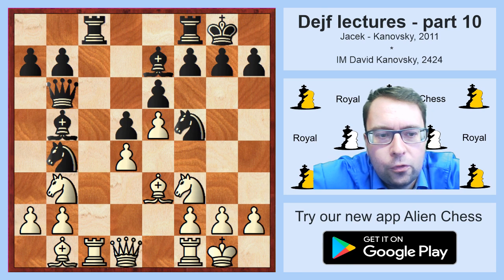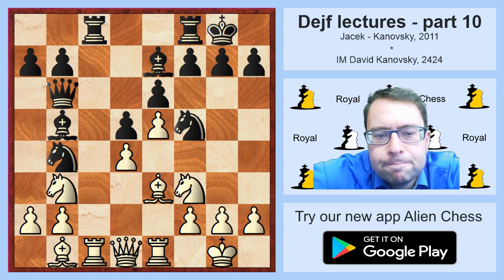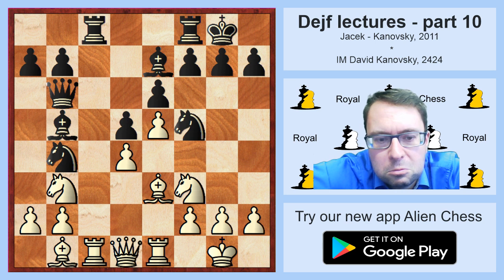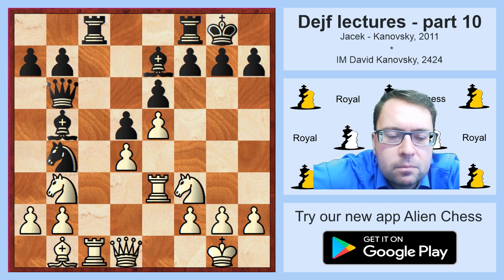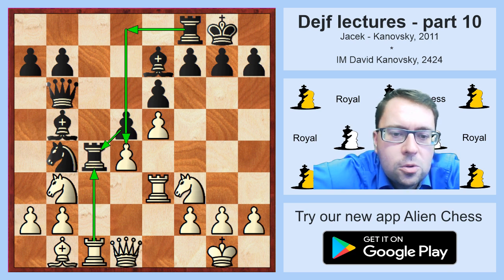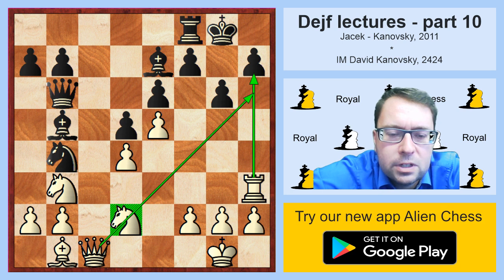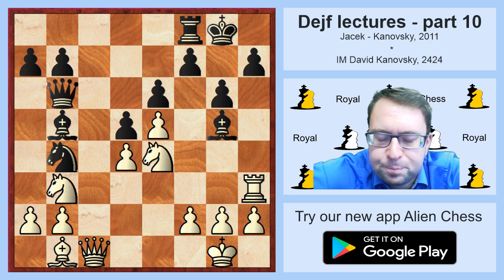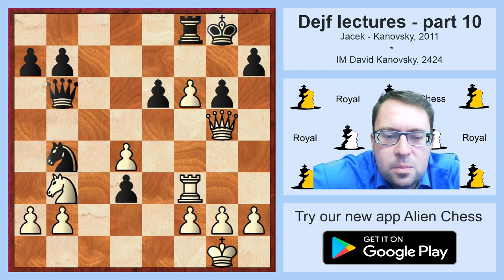Chess mistakes - the best chess Trainer for You! - lern chess with International Master part 10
Every chess game has a lots of mistakes. Doesnt matter if this game is coming from strong or stronger players. Its nearly not possible to play game without any error. But, what is important and this is really the best way to improve yourselve, is to find our mistakes and understand what went wrong and why. This is the best lecture for everybody.

David Kanovsky is an international master with two grandmaster norms and an experienced chess coach. For almost six years he has been the head of youth Czech players from 8 to 18 years. He has been working many years as a journalist for different chess media and he is also well-known as a chess writer: he has already written more then 10 chess books about very different topics (for example about opposite couloured bishops, Paul Morphy and Adolf Anderssen, match between Magnus Carlsen and Fabiano Caruana, stalemates and so on). He has also made many training videos in Czech and now he is beginning to make also English videos. His next step would be to write a chess book in English.